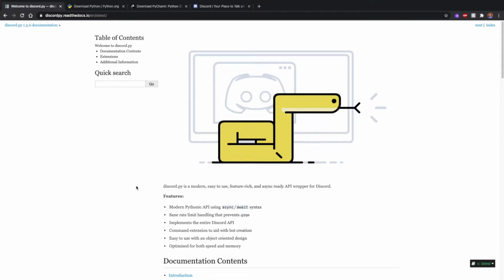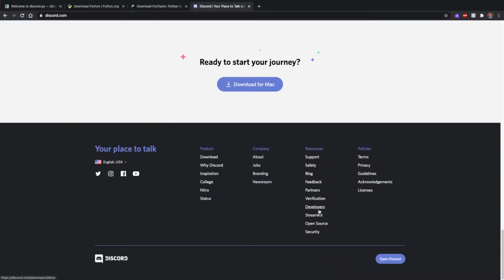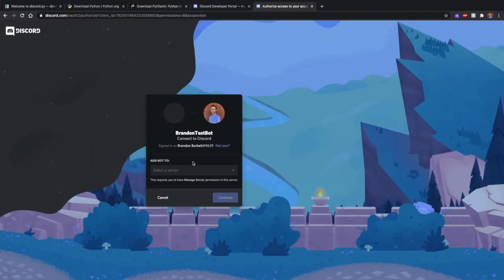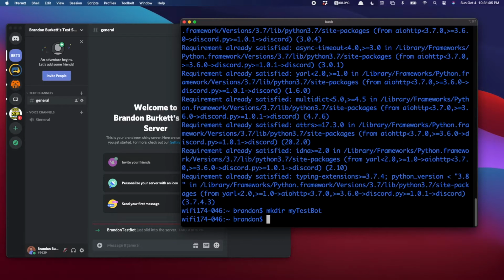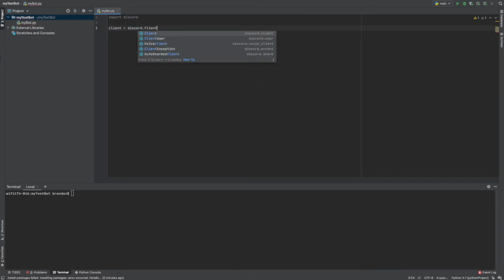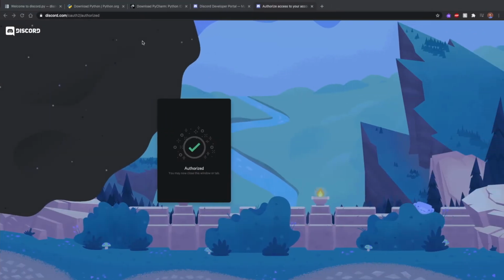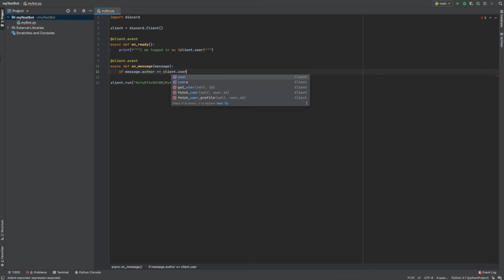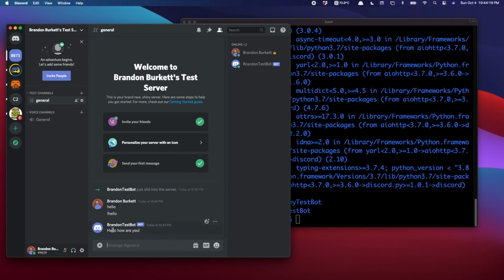How to create a Discord Bot using Python (Discord.py)!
The code for the bot created in this video is directly from the Discord.py documentation, which can be found